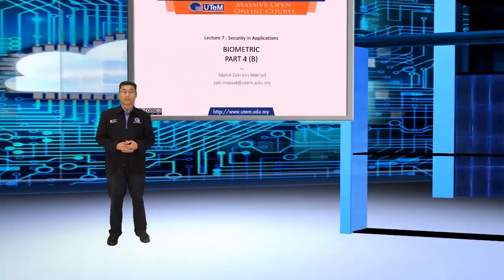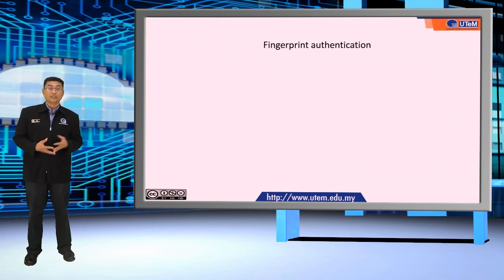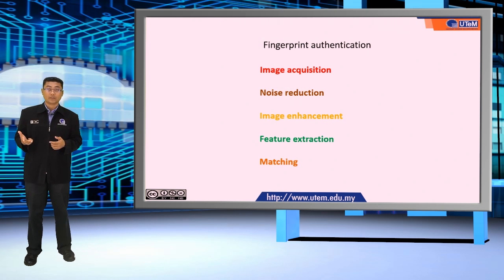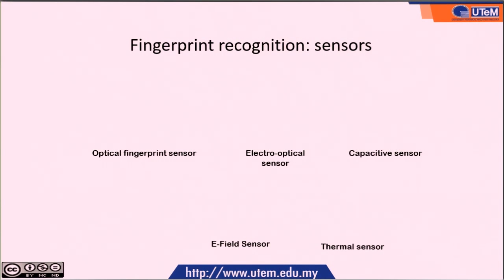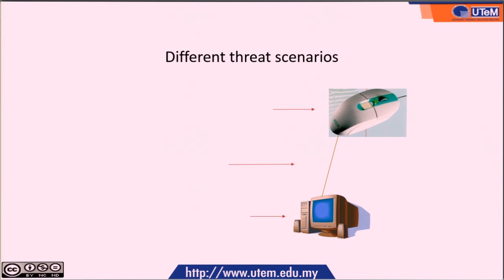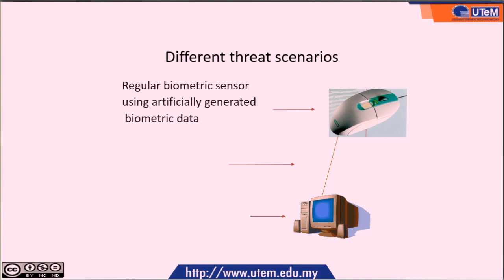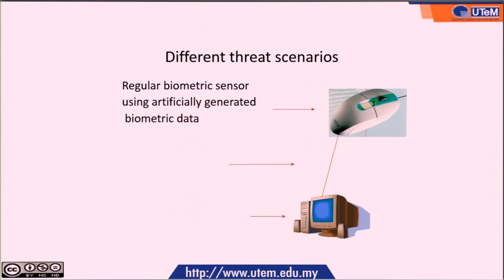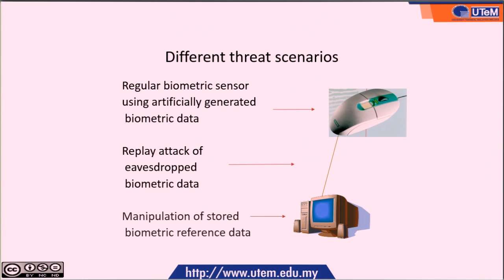CHAPTER 7 - SECURITY IN APPLICATION (PART 5)